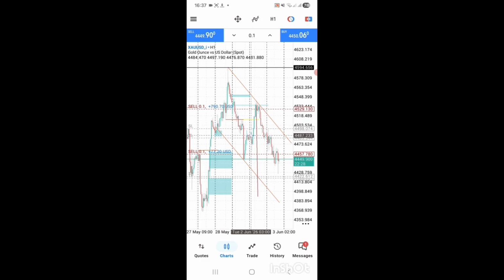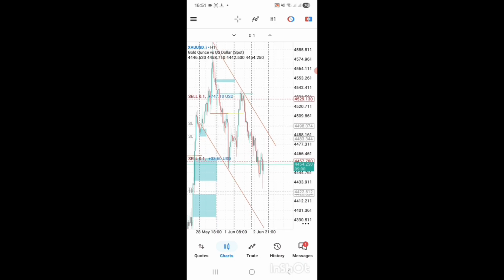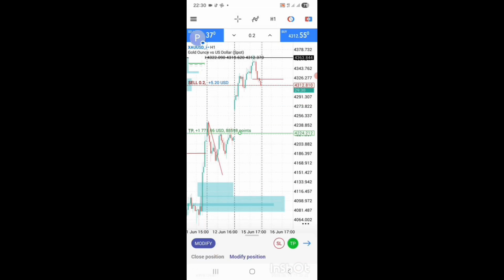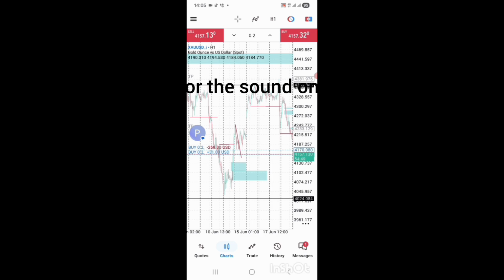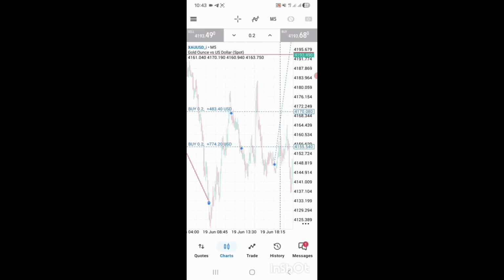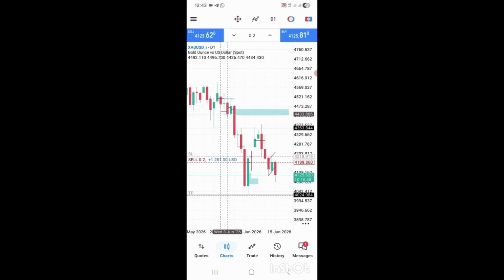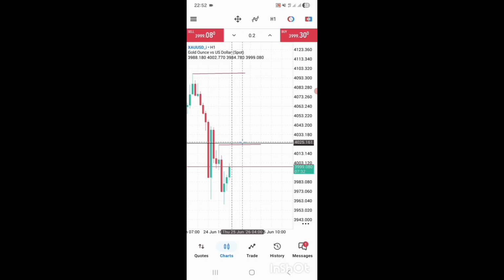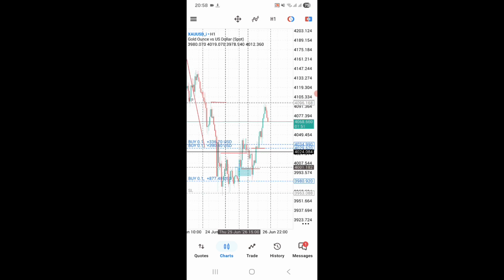Easiest gold trading strategy for beginners (2026)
Hello and welcome to my journey of trading as I finally cracked the code of trading gold, in this video I journal very trade i take through video and I get to learn my reasons for taking trade whether they end up being correct or not, but as time goes I get to understand the chart and get to learn how to read it, please interact with me, correct me were you think I'm wrong and I might help you through your journey too.